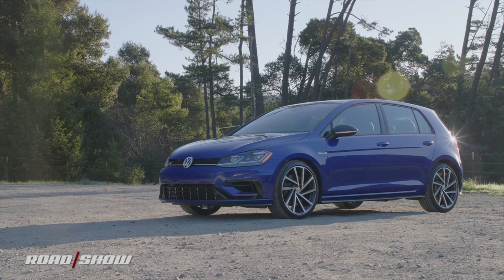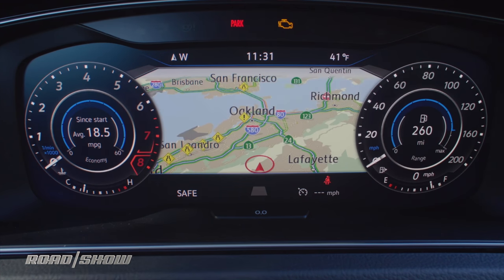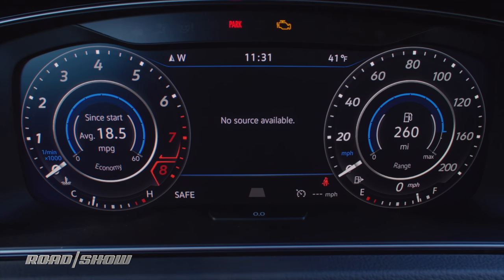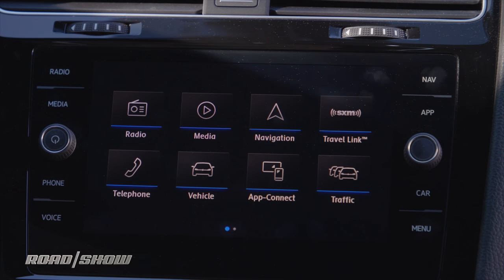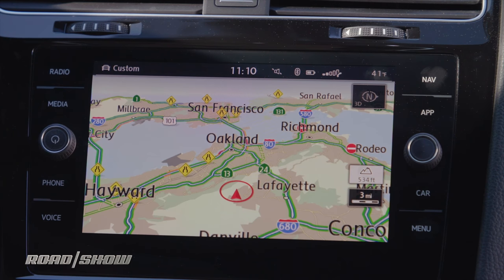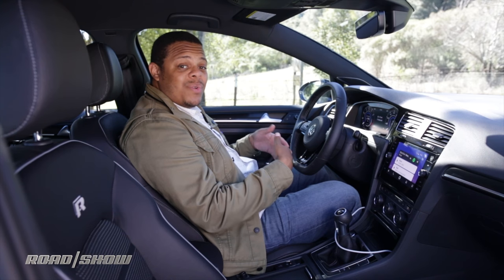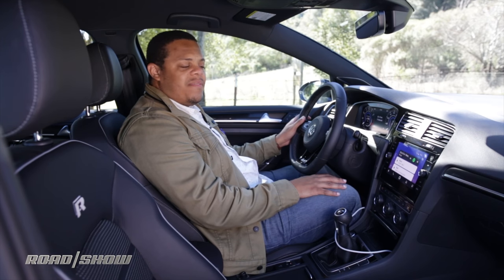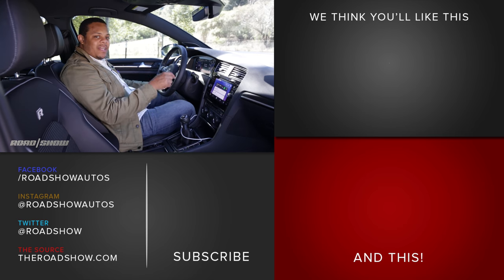VW's Digital Cockpit tech in the 2018 Golf R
Not just an awesome performer, the 2018 VW Golf R also boasts some very smart, Audi-inspired cabin tech.

TC18STACK